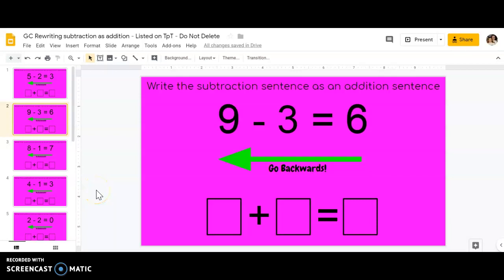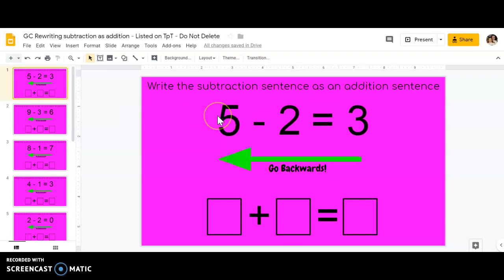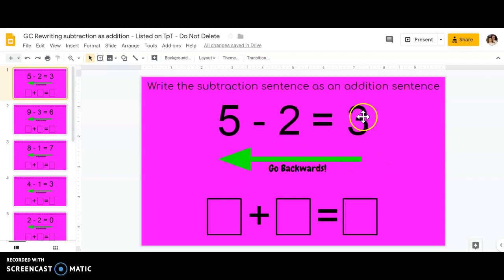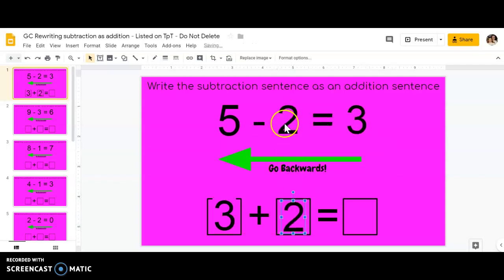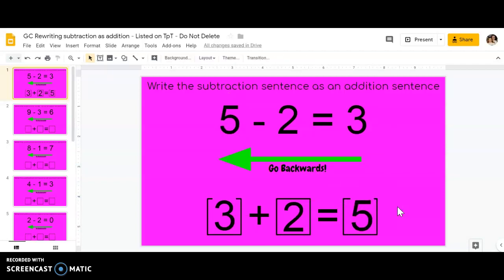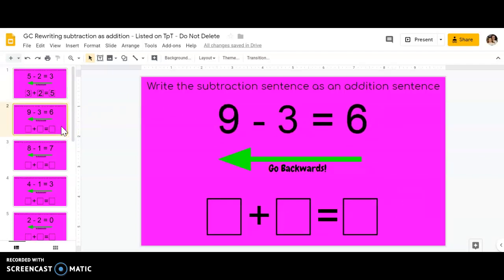GC Rewriting sub as add - directions